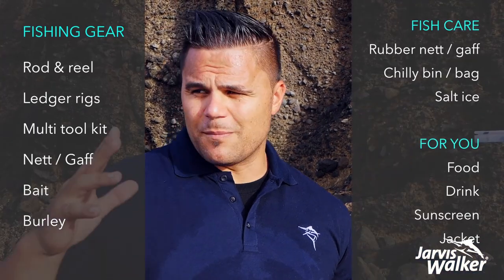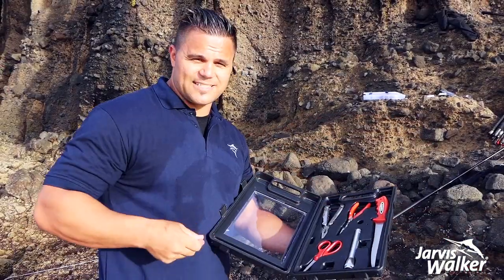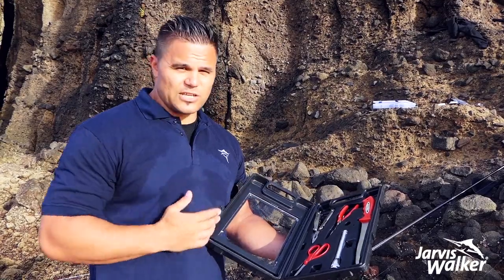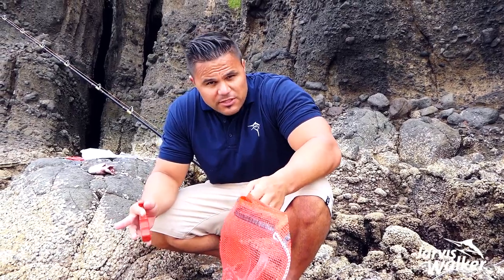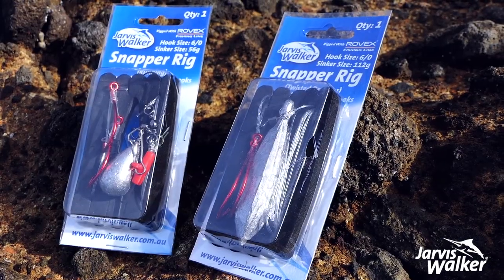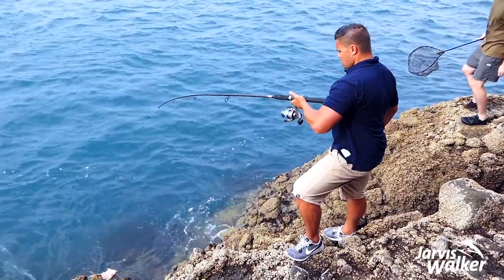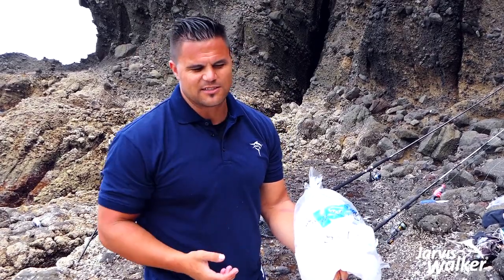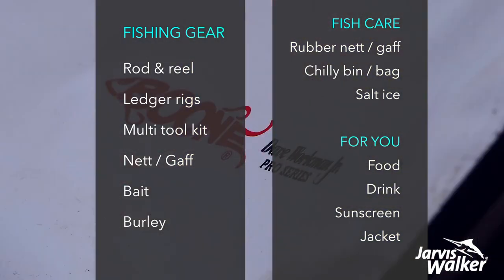Jarvis walker Fishing Basics - Tutorial #3 - Gear list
Rod ✅
Tackle ✅
Lunch?
Make sure you’ve got everything for that epic day out by checking out the two crucial kits you’ll need for land-based fishing with Kaleb Cave.